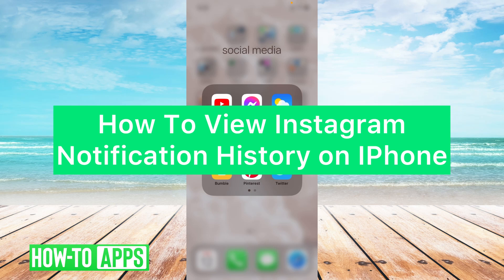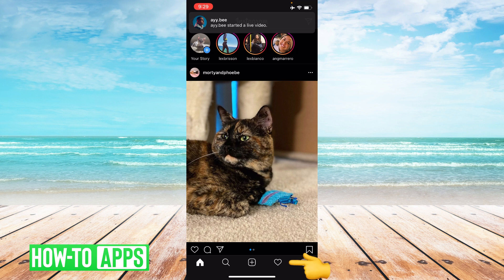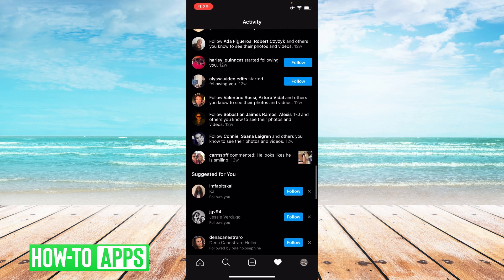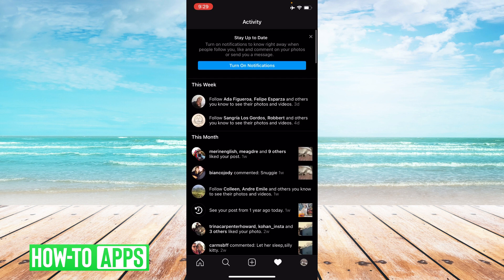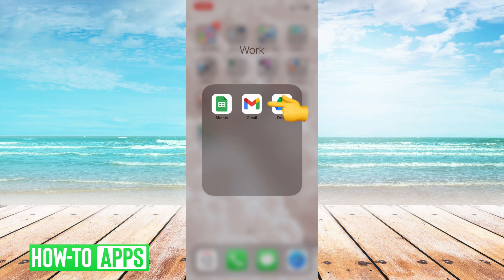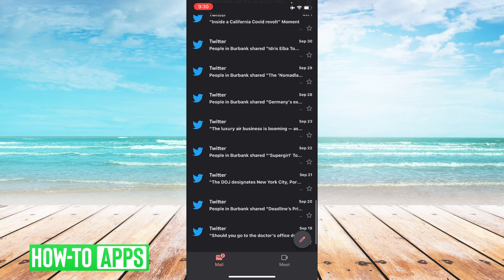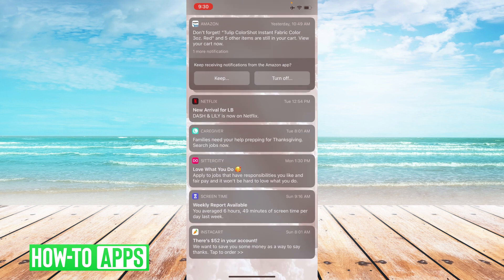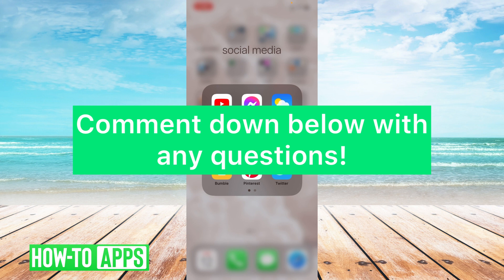How To View Your Instagram Notification History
Instagram notifications are a great way for you to get up-to-date information on what is going on on Instagram. It'll tell you who has liked your photos, commented on your videos, who has recently followed you, etc. In this video, I'll walk you through multiple different ways to view your notification history on both iPhone and Android phones.